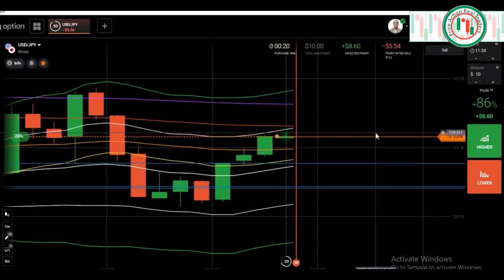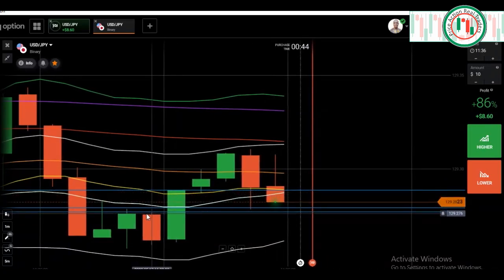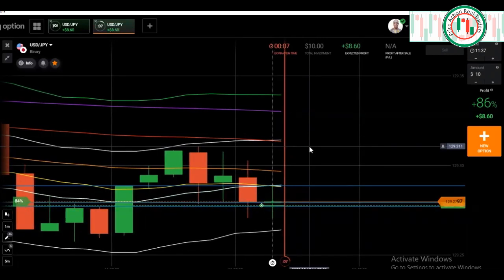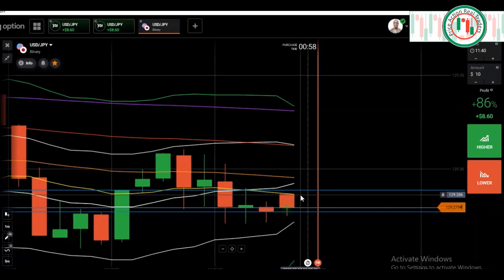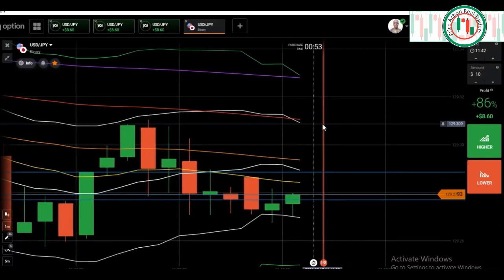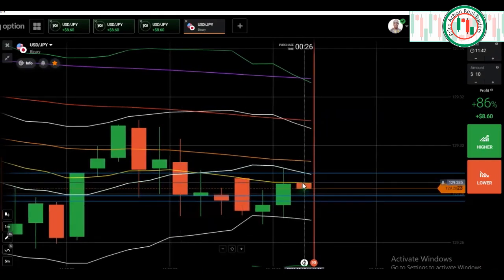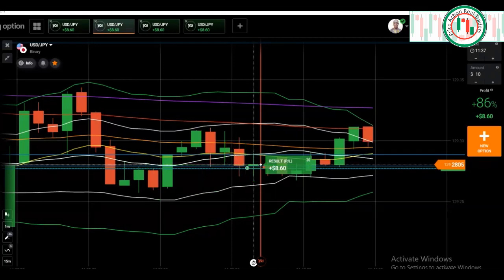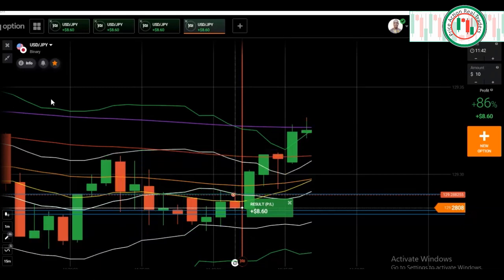@🇳🇬, Live Trading, Engulfing Zone Strategy 6